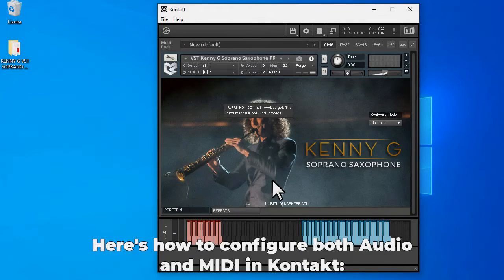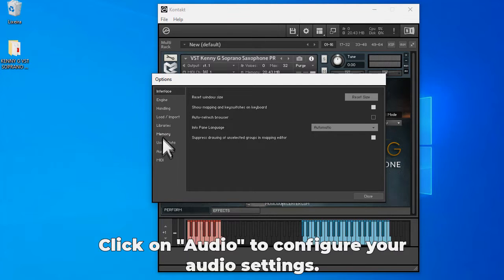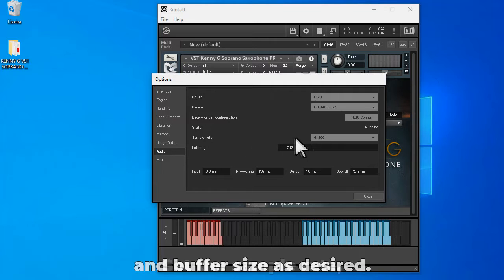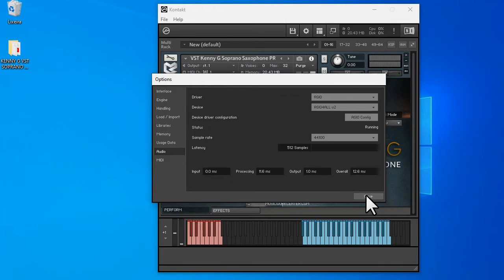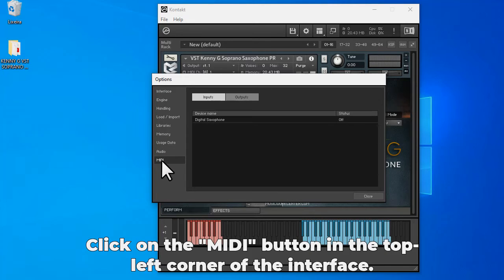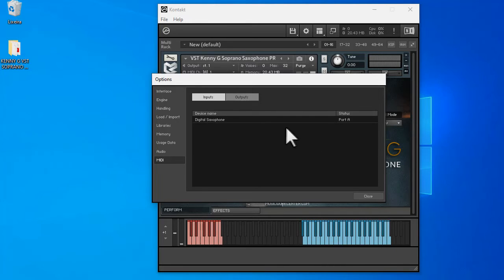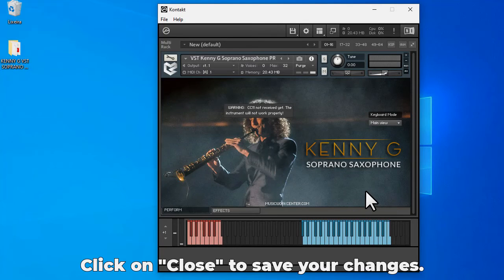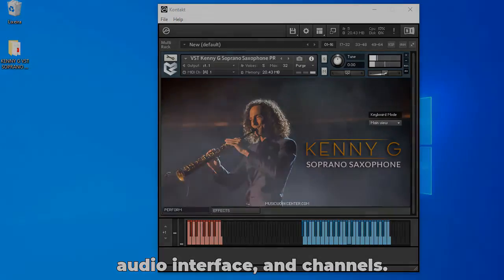A Comprehensive Guide To Configuring Audio And Midi In Kontakt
Load Kontakt, and open the instrument you want to use.
Click on the "Options" button in the top corner of the interface.
Click on "Audio" to configure your audio settings.

In the "Device" option, select the audio interface you want to use.
Set the sample rate, and buffer size as desired.
Click on "Close" to save your changes.

Now, let's configure MIDI:
Click on the "MIDI" button in the top-left corner of the interface.
In the "MIDI Input" section, select your MIDI input device from the dropdown menu.
Set the MIDI channel you want to use for the input.

In the "MIDI Output" section, select your MIDI output device from the dropdown menu.
Set the MIDI channel you want to use for the output.

Once you have configured both Audio, and MIDI, you can use your MIDI controller to play. control the instrument in Kontakt, and you should be able to hear the audio output through your selected audio interface and channels.